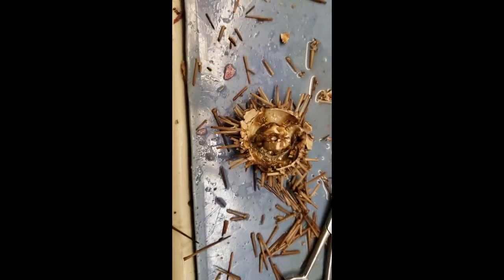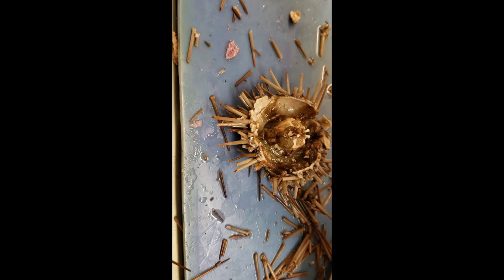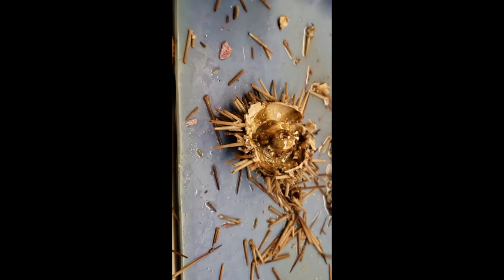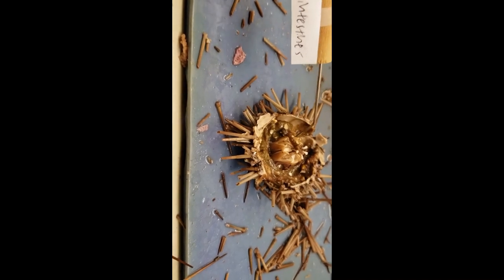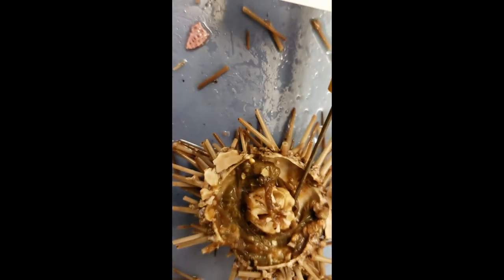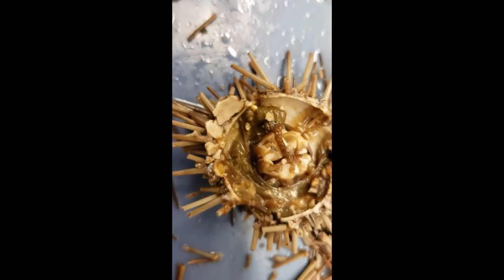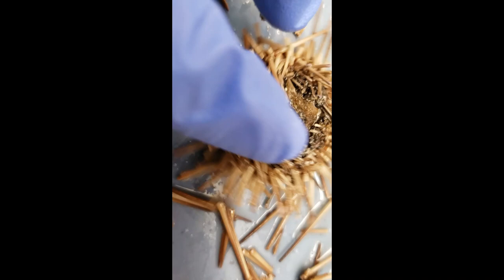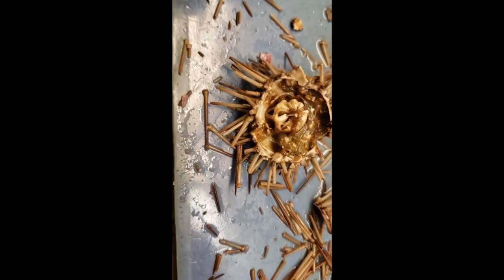Sea Urchin Dissection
Structures of the internal anatomy for the sea urchin.